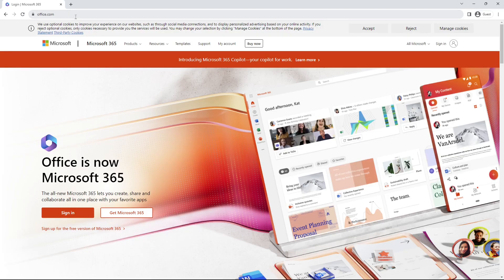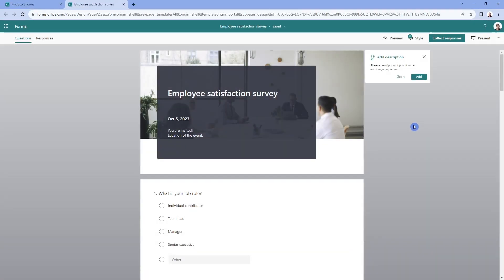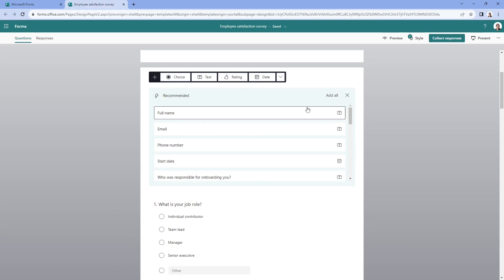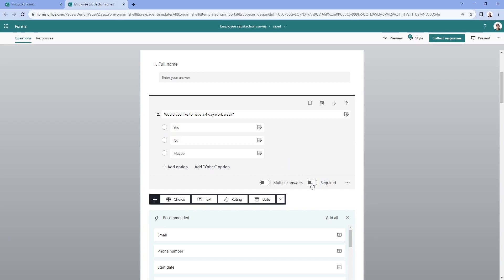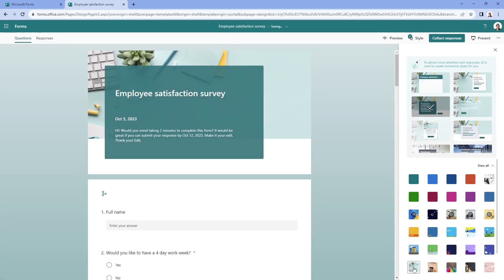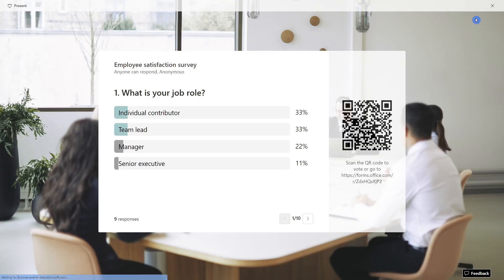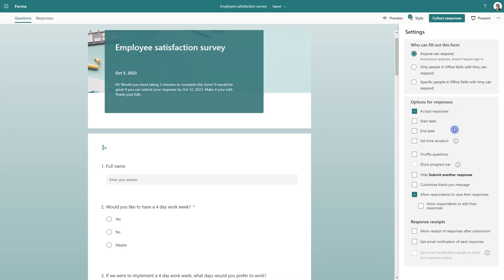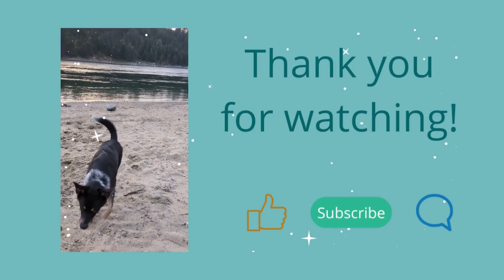Microsoft Forms - 7 Tips to Faster Forms *** NEW AI Features ***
In this video, I am going to show you 7 tips to make faster forms in Microsoft Forms.  We will use the Employee Satisfaction Template and customize it to your needs with these top tips!  There are also a ton of new AI features that we will use to create these forms fast!  These tips will help anyone use Microsoft Forms to its potential.  If you are a student, teacher, project manager, business owner or super nerd like me, then we have got you covered!